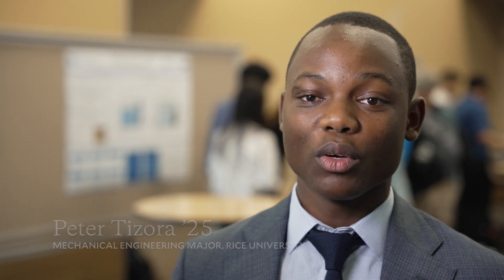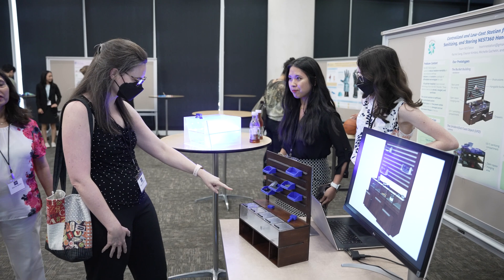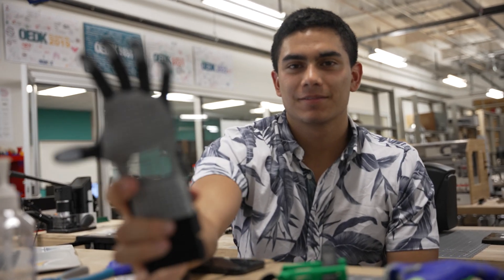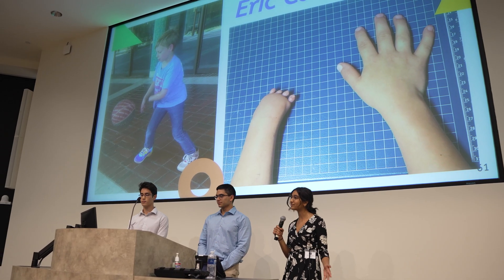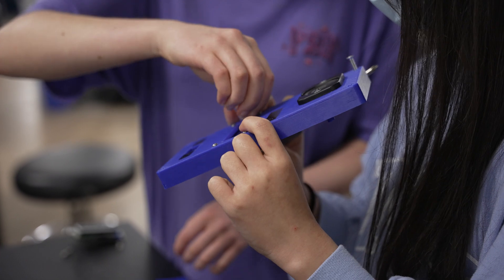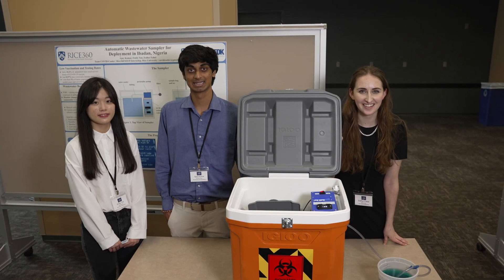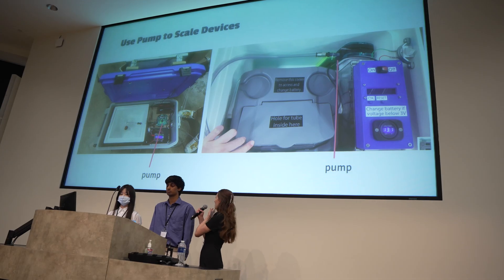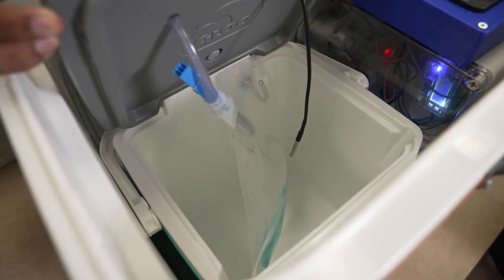Interns bring innovative design to health technology engineering challenges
On a hot July day in Rice’s BioScience Research Collaborative, a group of undergraduate students gathered to show off their work on everything from an artificial hand developed to help a boy play basketball to a device designed to automatically test wastewater in Nigeria for signs of COVID-19.

Rice University’s Rice360 Institute for Global Health Technologies and Oshman Engineering Design Kitchen (OEDK) this summer merged two internship programs and brought together 17 students over the course of seven weeks to employ inventive engineering design methods tackling health technology challenges. The Summer Experience in Engineering Design (SEED) and Rice360 interns recently showcased their work among classmates and program sponsors.

“The goal of this internship is twofold,” said Ashley Taylor, Rice360’s director of education. “We deeply believe and have witnessed that students can create real-world impacts with their innovations. The summer internship allows us to do that in a really powerful way with a full-time focus on projects.”

“The second and maybe even bigger goal is to empower students to identify problems in their communities and to cultivate a skill set to derive solutions for those problems,” she continued. “In the long term, it is not just an investment in the projects we are working on now but also an investment in their ability to face future complexities.”

Divided into five groups, the students represented academic majors ranging from social policy analysis to health sciences. But the interdisciplinary teams remained united by the program’s goal.

To pick the projects for this summer’s program, OEDK, Rice360 and industry partners looked through a pool of proposals and developed a one-page sketch of each entry. From there, the interns scoped the assignments based on their skill sets, interests and the timeline of the program. Three design mentors, who were part of the program’s 2021 summer cohort, coached the teams and provided guidance throughout the term.